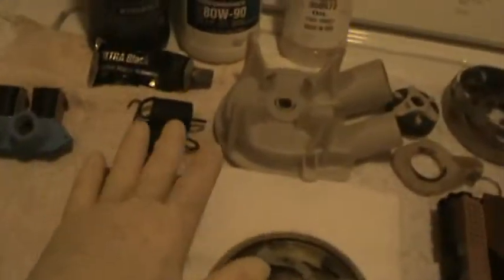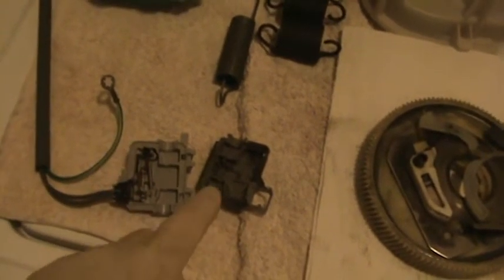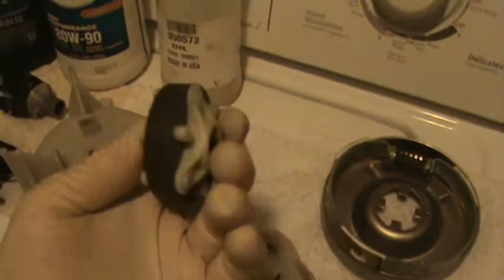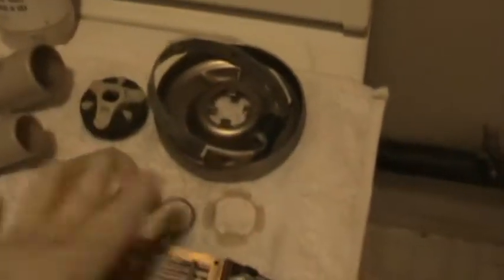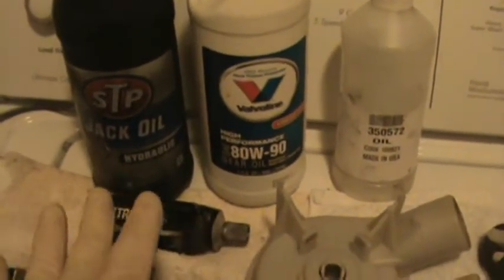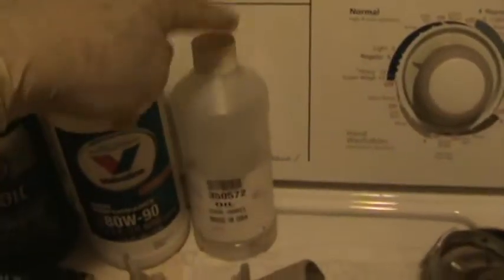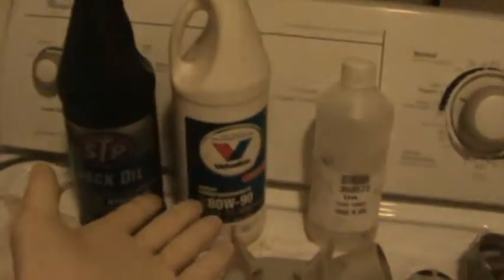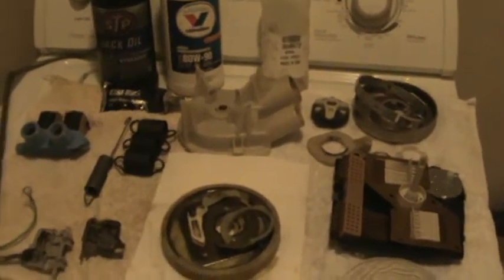Whirlpool Ultimate Care ii, Parts Replaced & Works About Like New.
This is not a in-depth repair video, it is more of a symptom video and parts used to repair the problem. I also replaced the agitator directional cogs, not seen in the video.
The Whirlpool oil looks kind of clear and has a sweet smell so it is much different than auto gear oil. I did not want to go to all the trouble of taking the washer apart and replacing parts then be cheap and not use the correct oil or reuse the old oil. Over the years oil brakes down and becomes less effective.
Rather than buy a new washing machine I repaired mine using all genuine Whirlpool parts for about $350.00
Now the washer is quieter and operates much smoother, I watched a full load with lid open and what a difference, it is like a new washer.
The same year Whirlpool dryer cost $25.00 for a new belt, tensioner and drum wheels, it also works like new being quieter and smoother running.